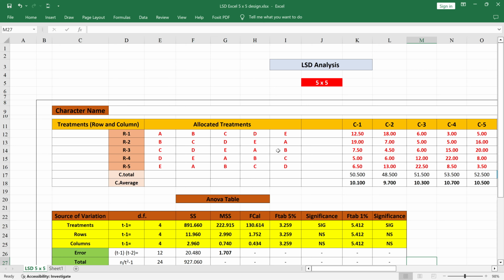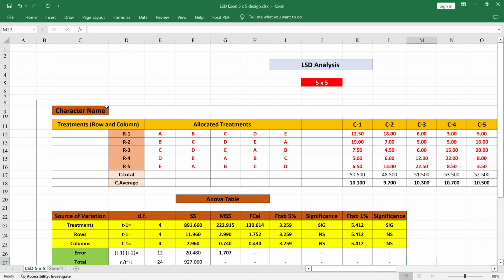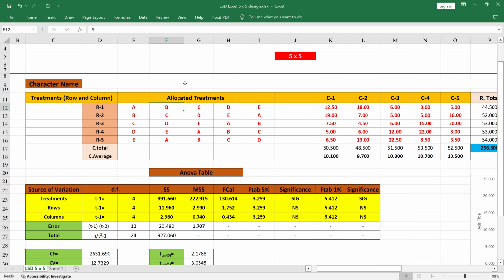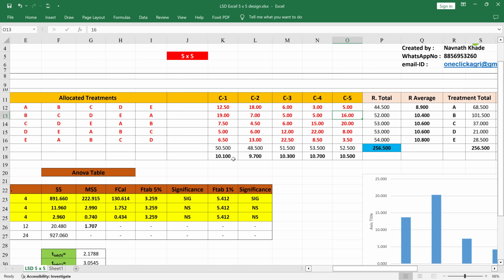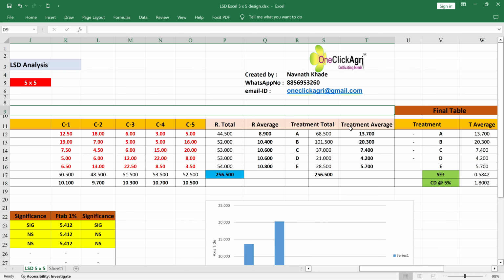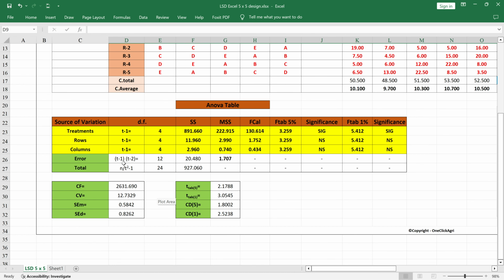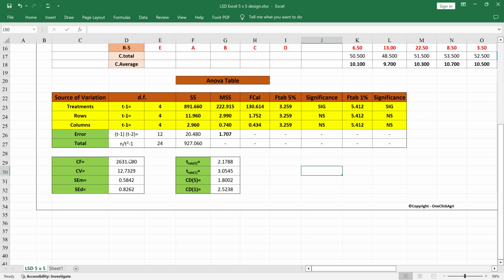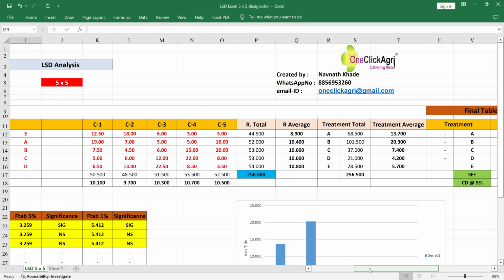Latin Square Design (LSD) - ANOVA Model | Experimental Designs; N-Way ANOVA; Multifactorial ANOVA xl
5x5 LSD lsd
This video will explain the Latin Square Design (LSD) and construct their ANOVA Model.
Learn Biostatistics an Easy Way! A Beginners Guide! Lecture Series on Statistics for Biology

lsd
anova example
anova
anova statistics
anova test
experimental design statistics
experimental research design
one way anova
phd admission 2024

lsd,
anova example,
anova,
anova statistics,
anova test,
experimental design statistics,
experimental research design,
one way anova,
phd admission 2024,

Agriculture statistics
Agricultural statistics

👉Design covered

RBD, CRD (equal / unequal), FRBD, FCRD, LSD, Correlation, DMRT, and all other designs and tests .

👉if in data error is more then we will reduce the error in data i.e CV value

👉If need we modify the data as per your requirement or trend.